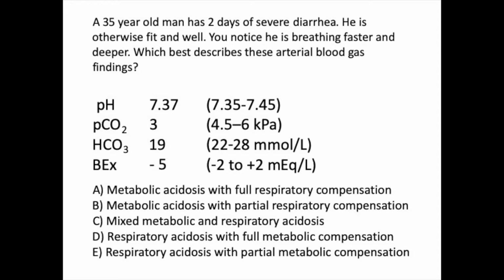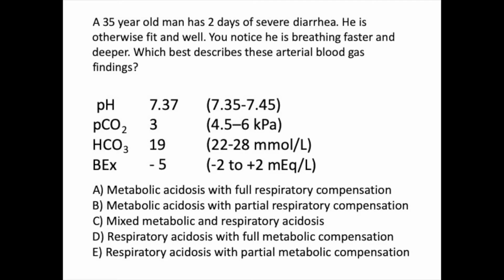Acid Base Balance SBA 7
In this Single Best Answer question no 7 Dr Rob Stephens talks through the options for this Single Best Answer on Acid Base Balance. Made by Dr Megan Griffiths and Hannah Rosen for UCL MBBS students.